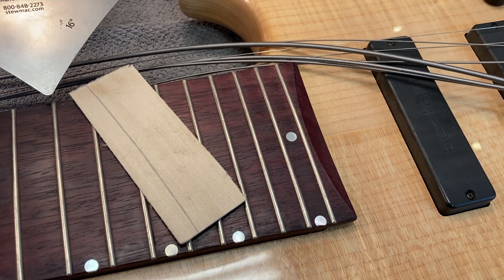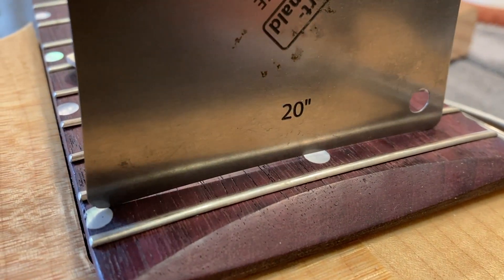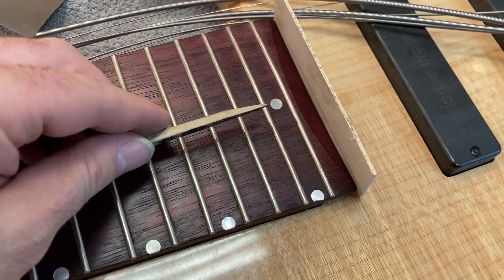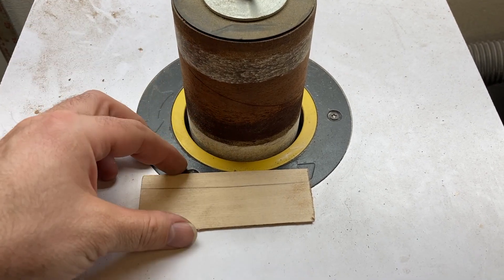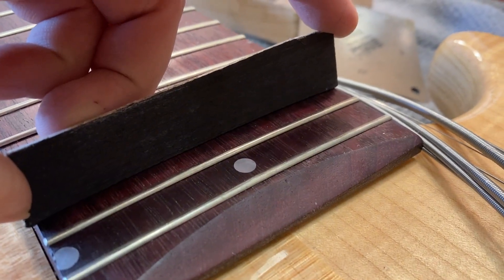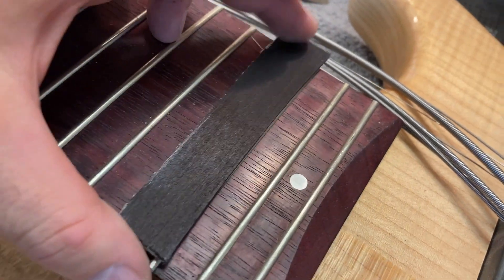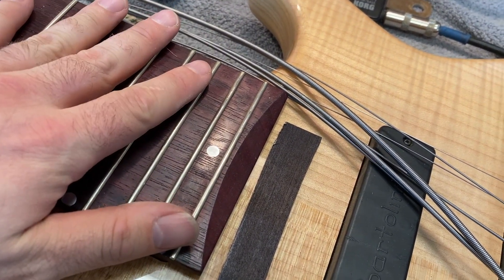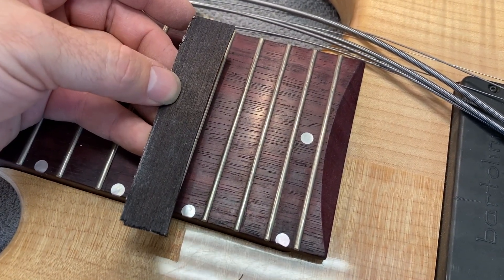Making a Custom Radius Gauge